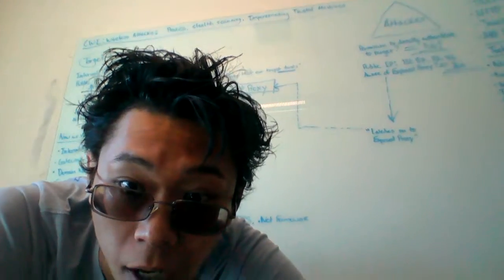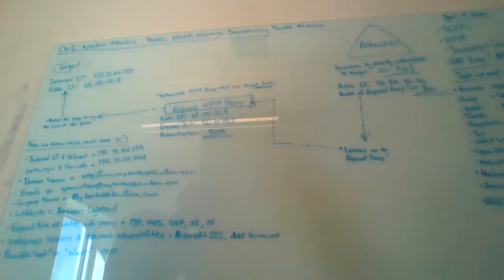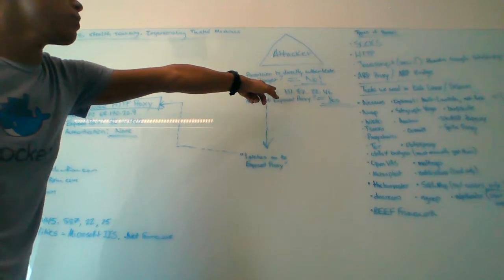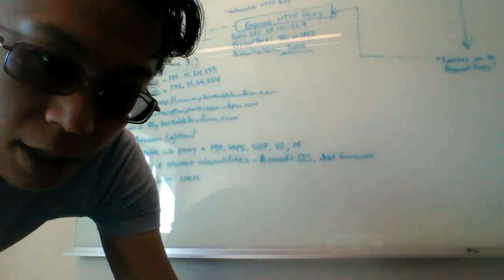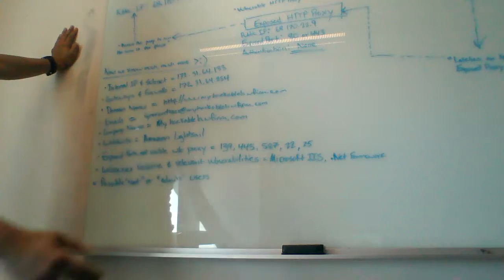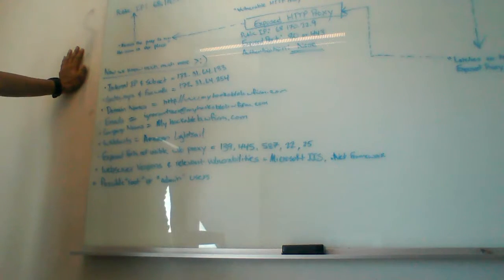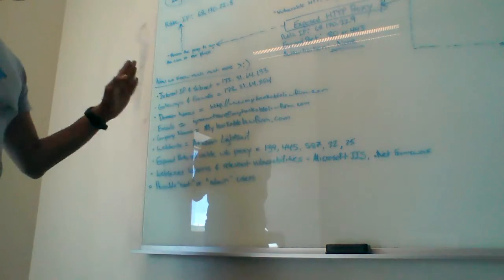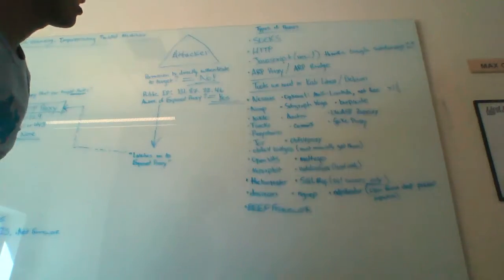intro proxies compressed